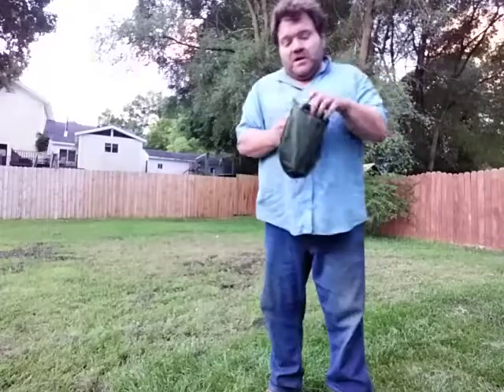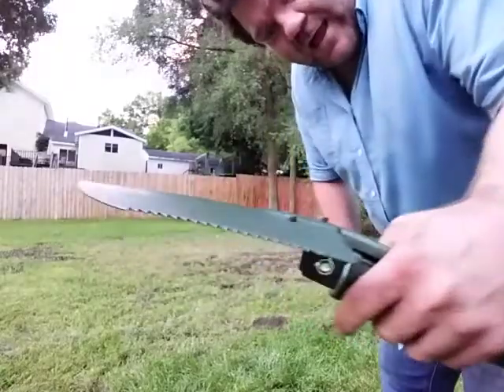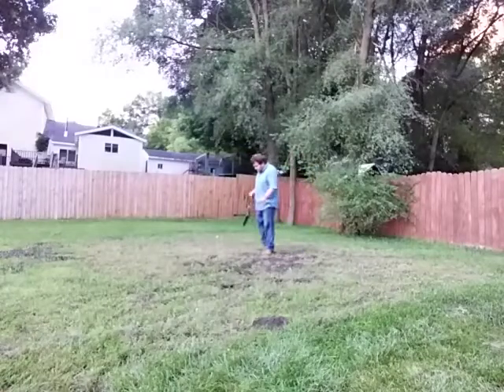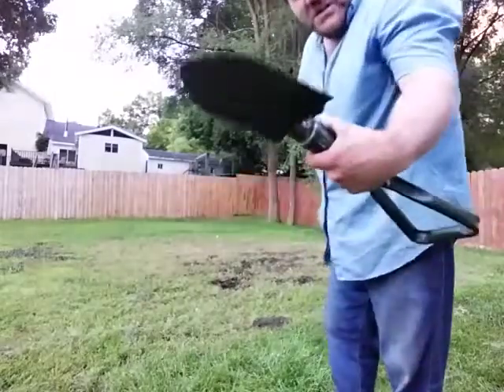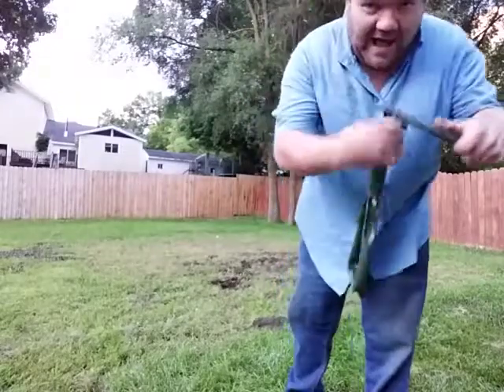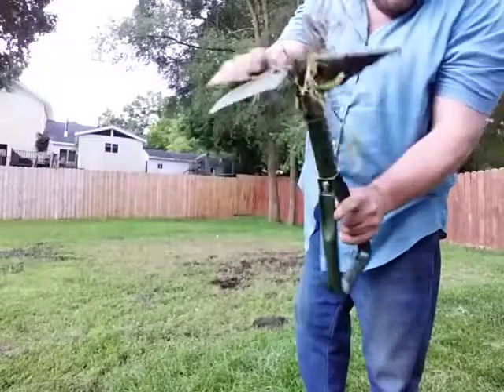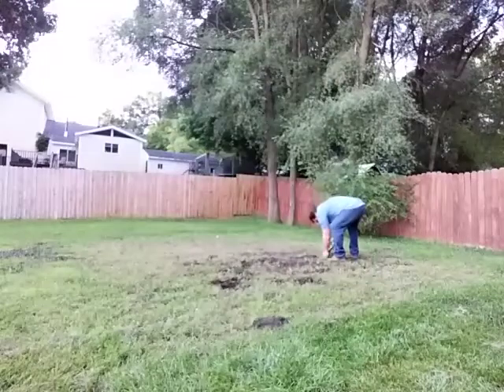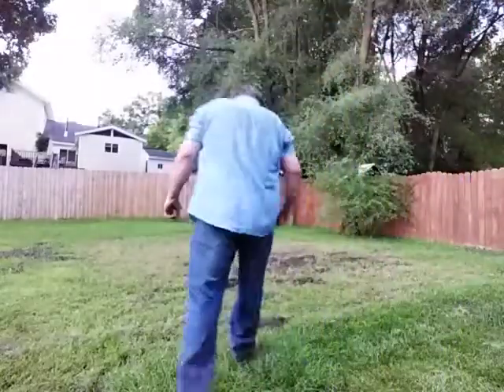RedCamp Folding Shovel.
In this video I Show the RedCamp Military Style Folding Shovel in Action.